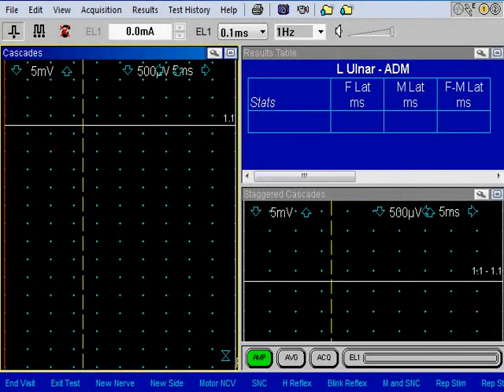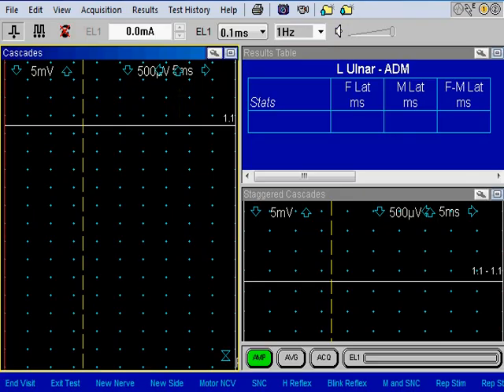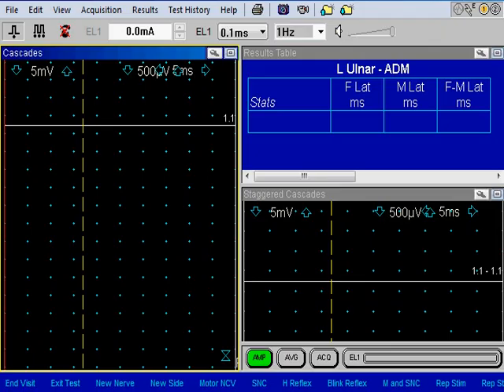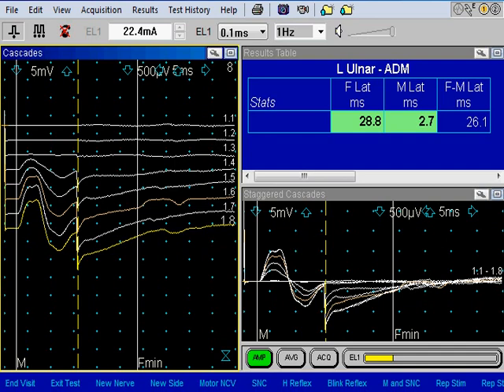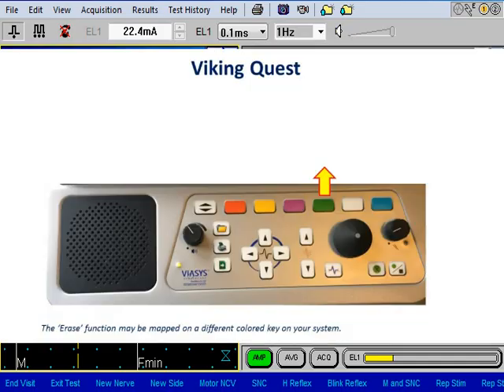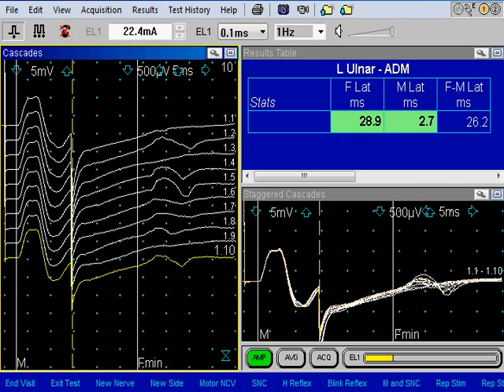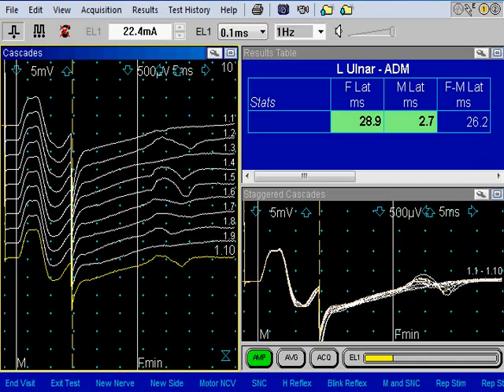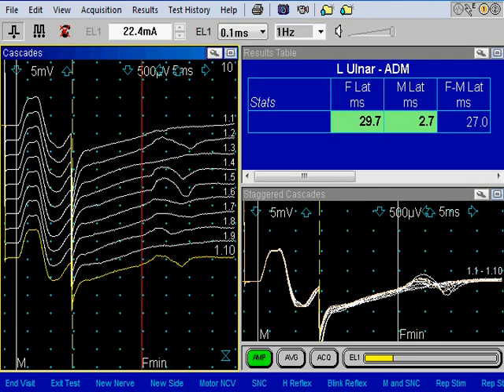Natus - Synergy F Wave V21